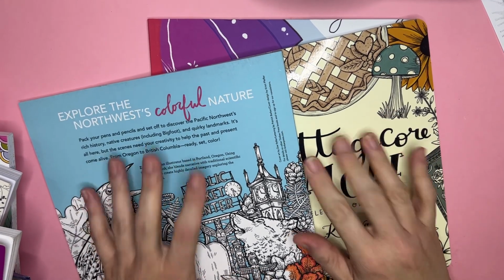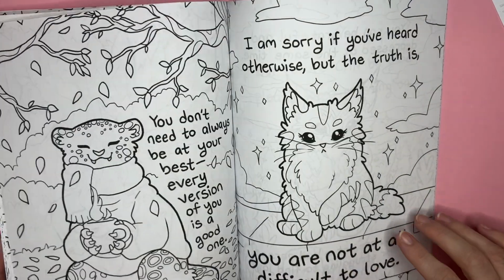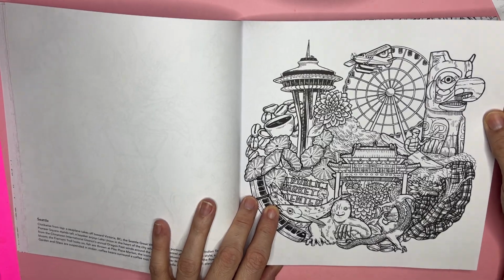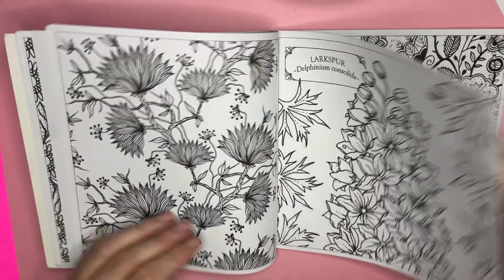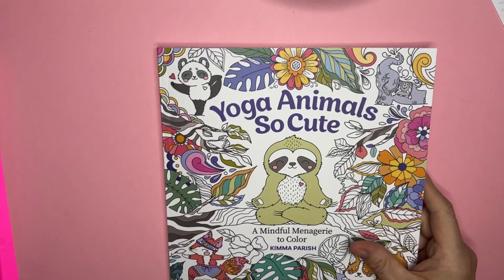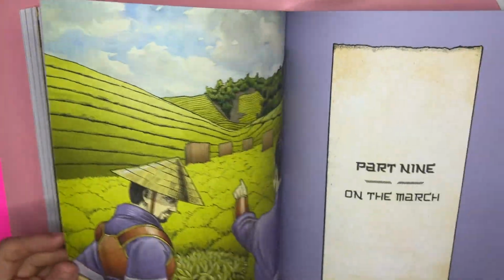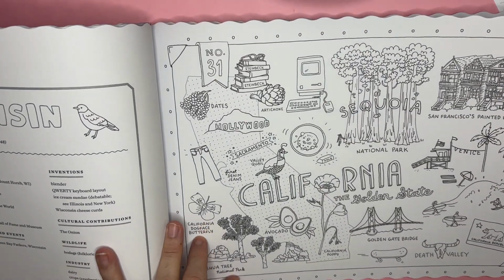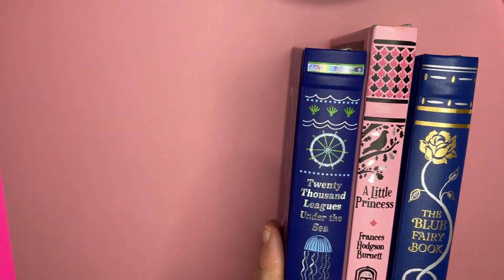First Barnes and Noble Adult Coloring Book Shopping Trip | Never Seen Before Finds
In this video you will see part one of my October 2022 adult coloring supplies and coloring books haul. This is a mega Amazon coloring supplies haul. You will see demos of stickles, Kalour macaron pencils, spectrum noir sparkle pens, and how to use paint pens in coloring books with products and demos. You can find part 2 of the video linked below to see all of my new coloring books.

My name is Emily, and I am the owner of The Coloring Oasis. On this channel you will find adult coloring tutorials, adult coloring book flip throughs, adult coloring book hauls, adult coloring art supplies and product reviews, sneak peaks at my own coloring pages, and coloring pages for kids and beginner colorists.

BOOKS:

Yoga Cute Animals

I Heart Flowers

Cottage Galore

Color the Pacific Northwest

You Deserve Nice Things

Debbie Macomber Holly Jolly Christmas

America State by State Coloring Book

The Art of War Coloring Book

Beautiful Nature Coloring BooK